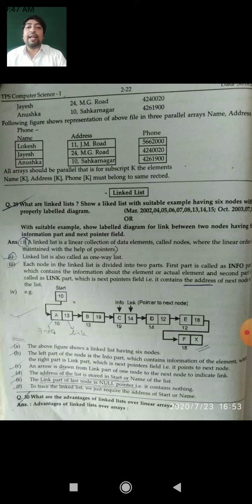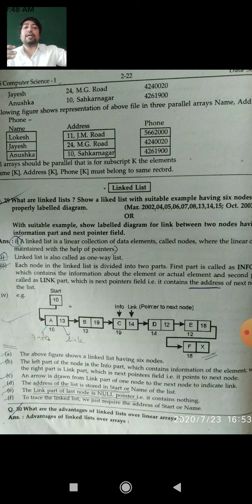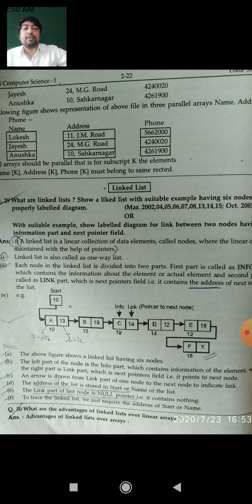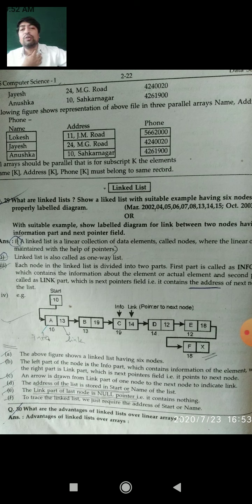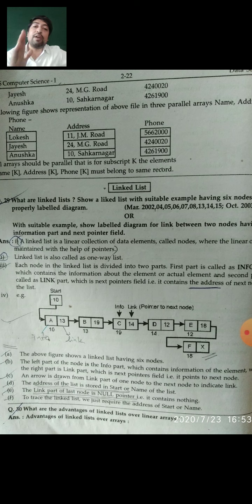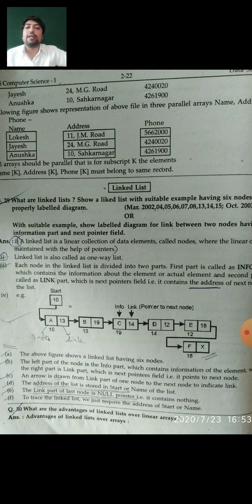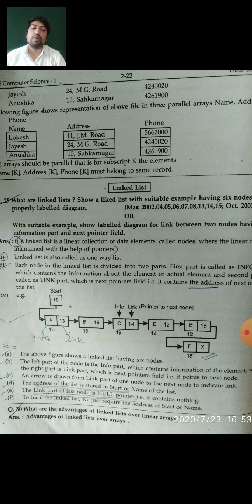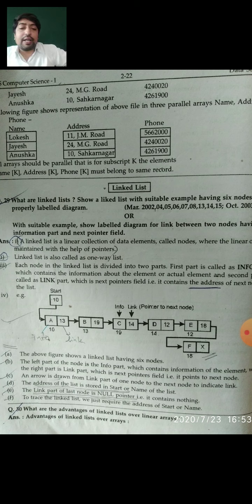Data structures 10 Link list 1